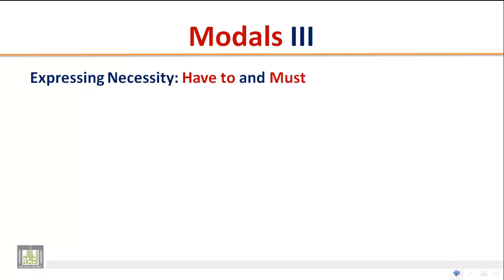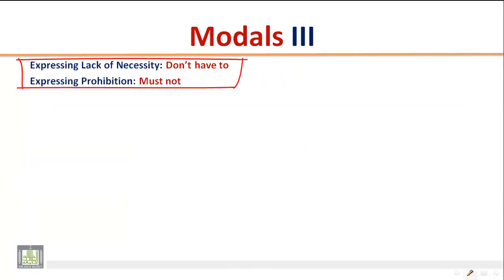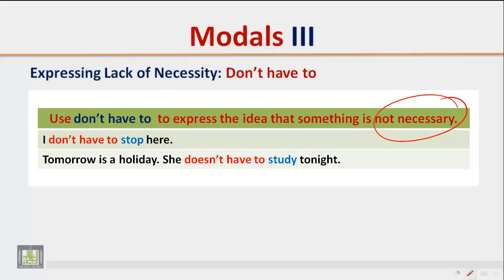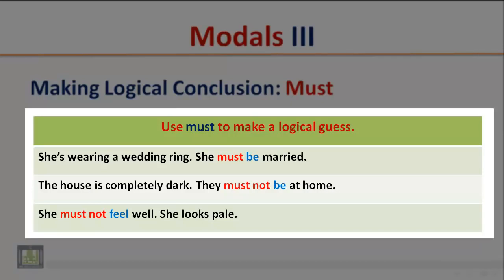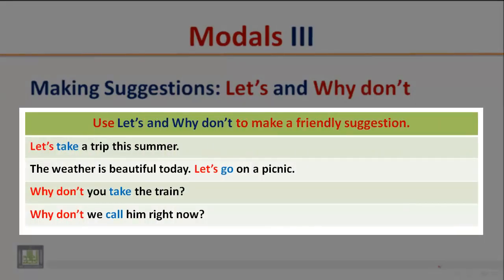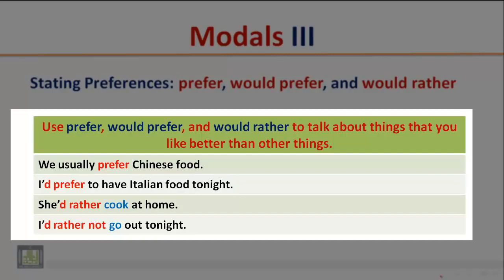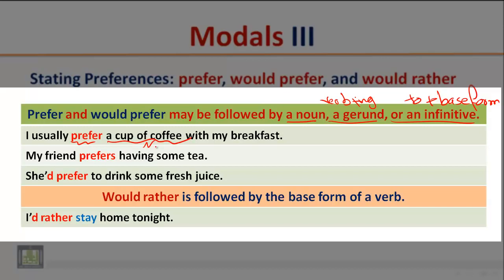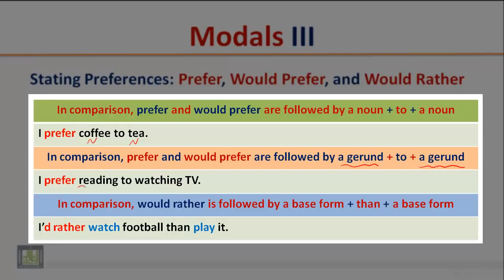English Grammar - Modals (Part 3)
This video explains the use of the English modals